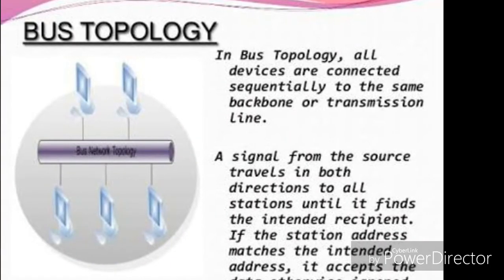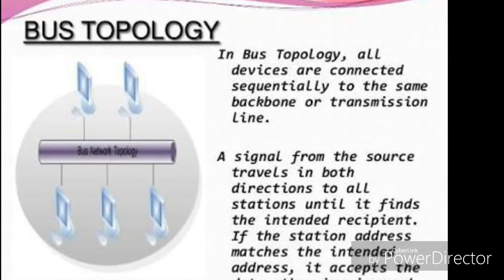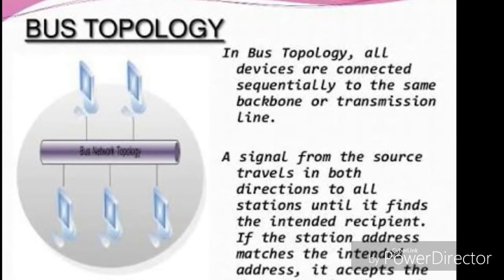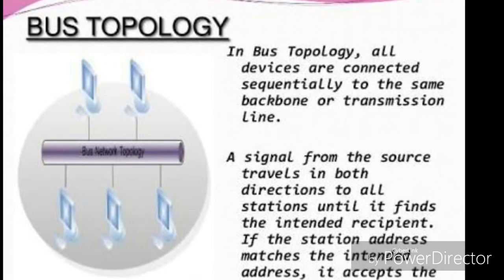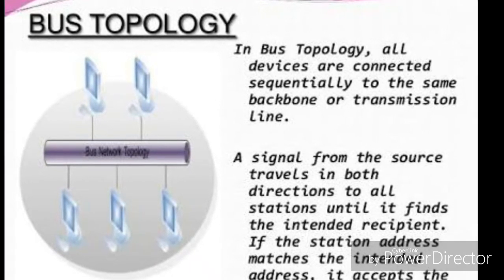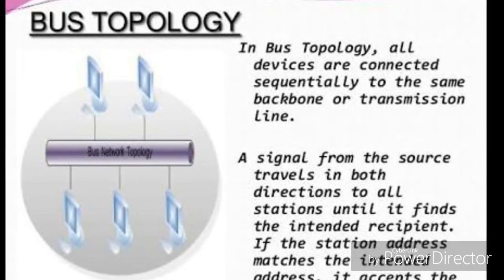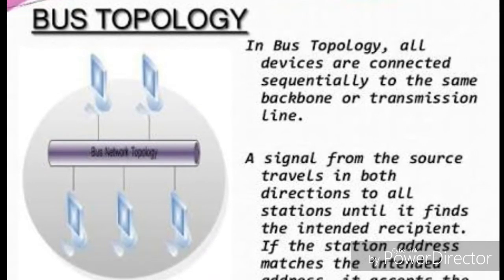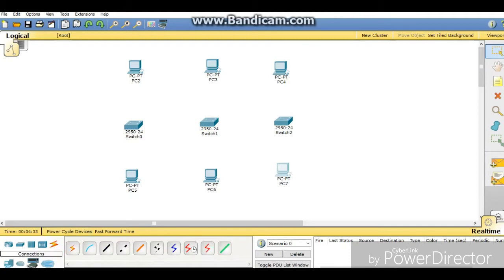Cisco packet tutorial-'Bus Topology'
Nov.4,2017

Performance Task in ICT